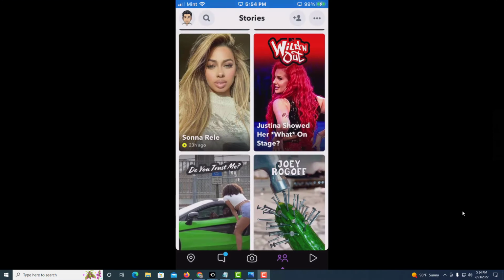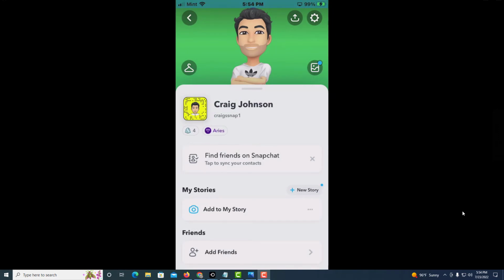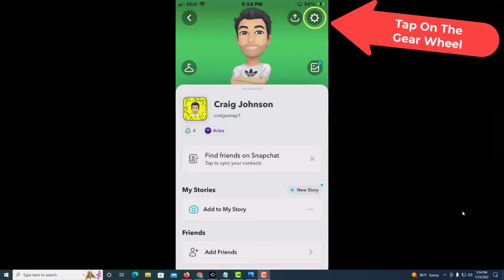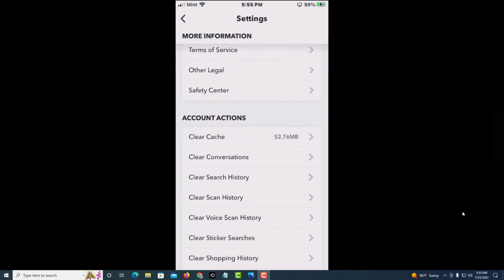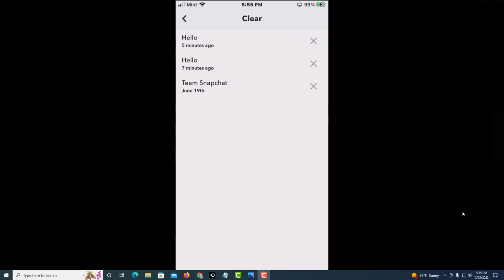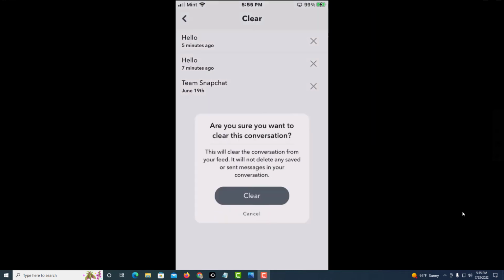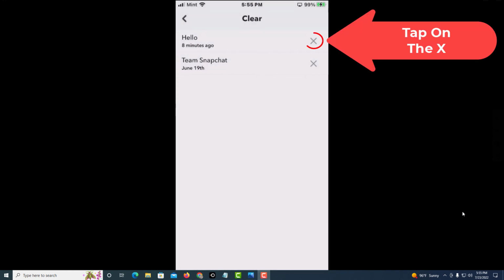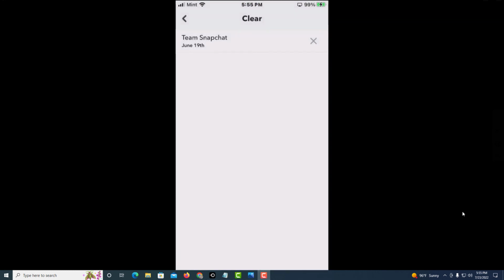How To Delete All Of Your Conversations On Snapchat | Mobile | *2022*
This is a video tutorial on how to clear all of your conversations on the Spapchat app using a mobile device. I will be using an IPhone SE but the steps should be similar on other devices.

Simple Steps
1. Open the Snapchat app.
2. Tap on the "Profile Icon" at the top left.
3. Tap on the "Settings Icon" in the upper right corner.
4. Scroll down and tap on "Clear Conversations".
5. Tap on "X" next to the conversation you want to delete.
6. Tap on "Clear".

Chapters
0:00 How To Delete All Conversations On Snapchat
0:18 Open The Snapchat App On Your Device
0:28 Tap On Your Profile Icon At The Top Left Corner
0:38 Tap On Settings Icon At The Upper Right
0:45 Scroll Down And Tap On Clear Conversations
0:55 Tap On The X Next To A Conversation
1:05 Tap On Clear